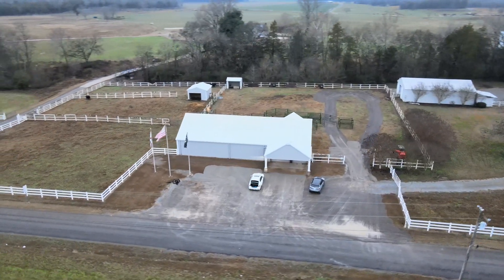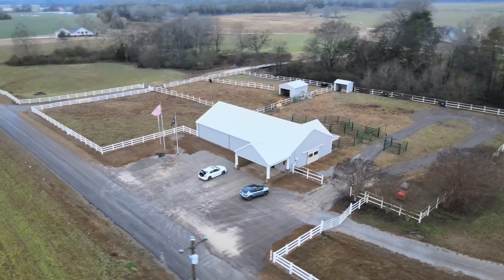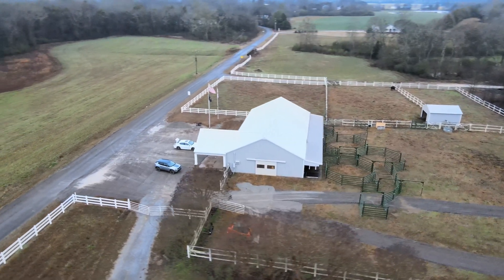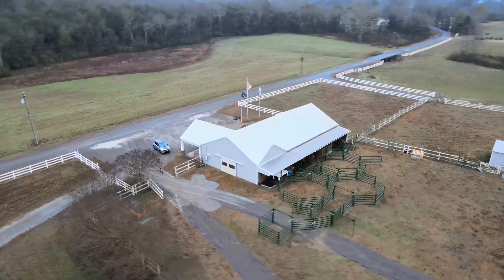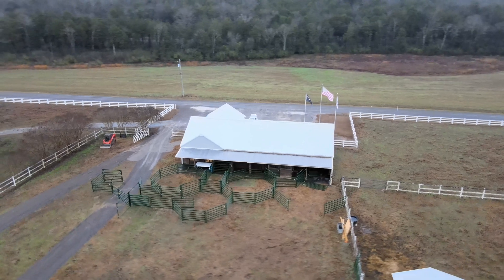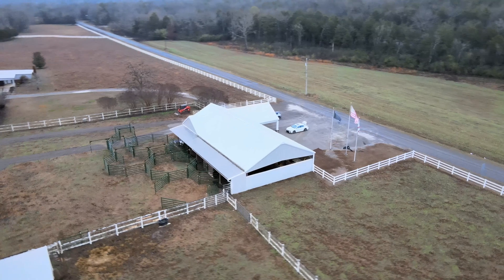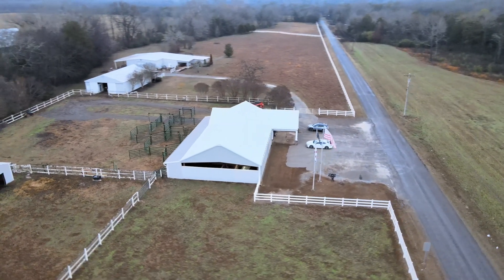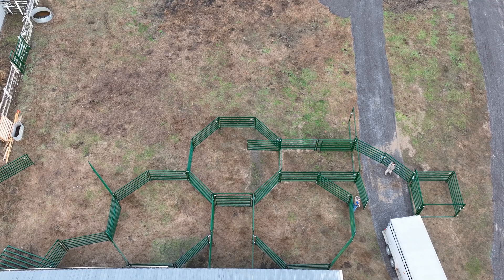BAR 7 Genetics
Vytelle Facility at BAR 7 Genetics